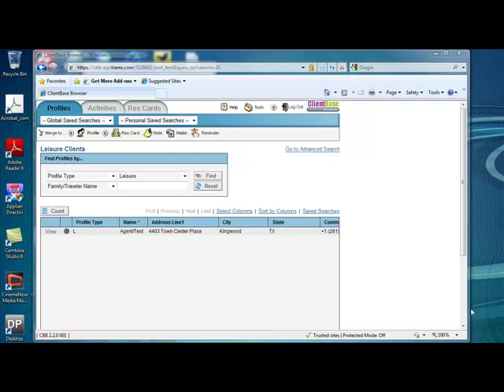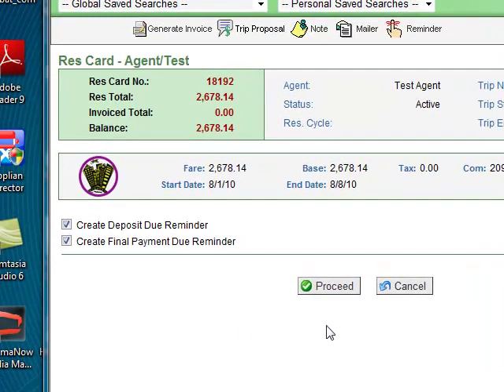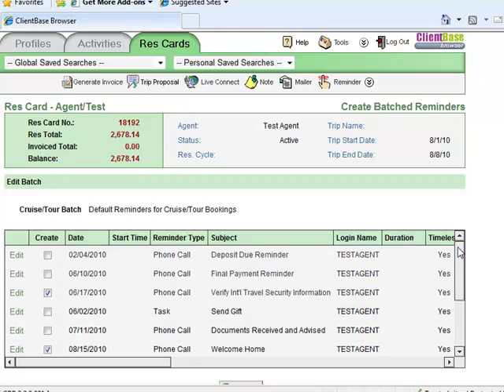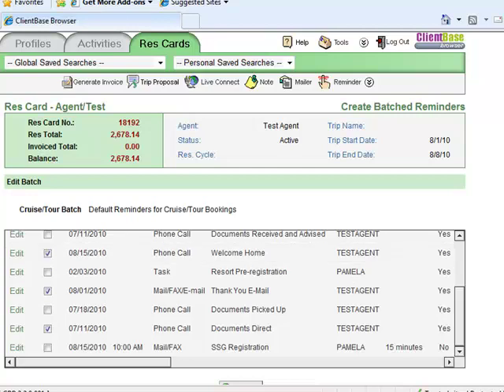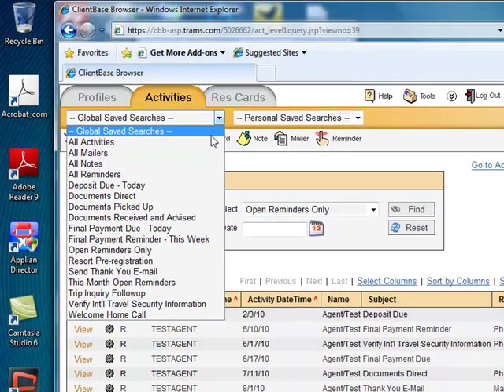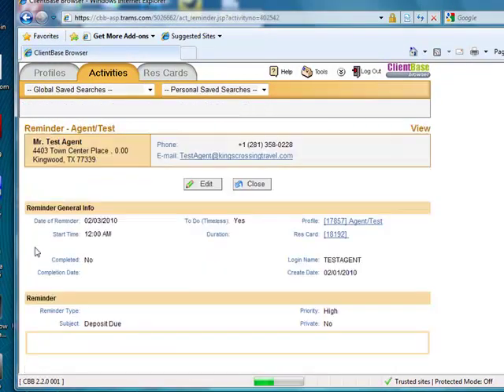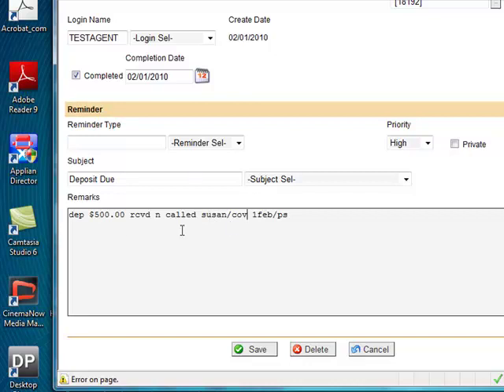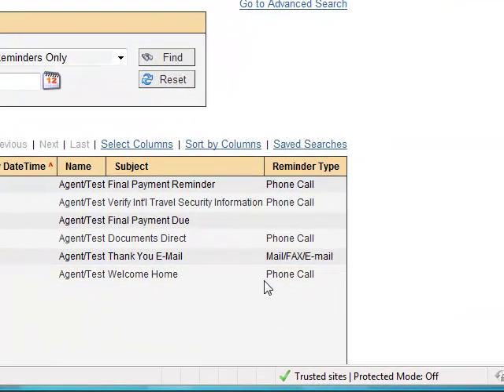ELC-CBB Series Creating Reminders and Managing Activities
eTravelution Learning Center
Clientbase Browser Series
Creating Reminders and Managing Activities